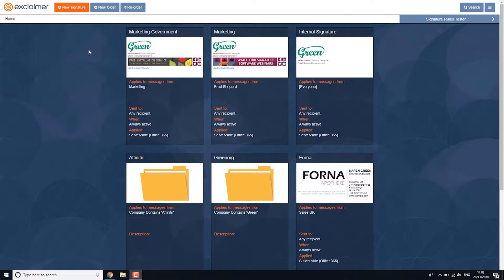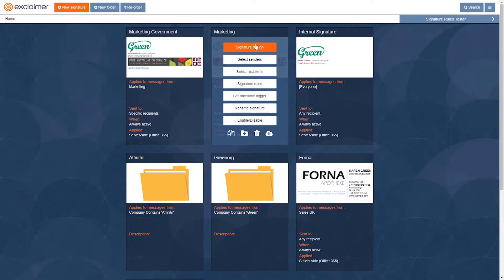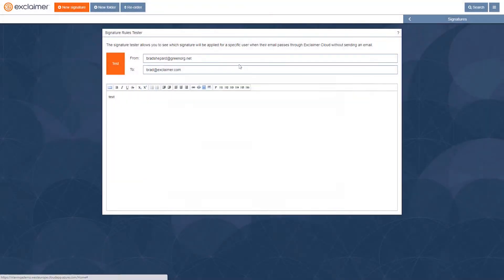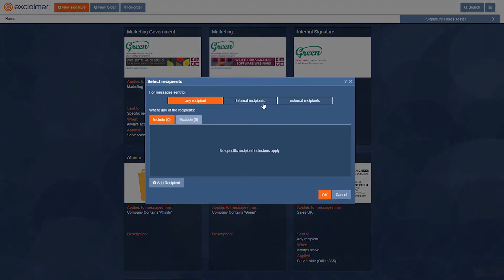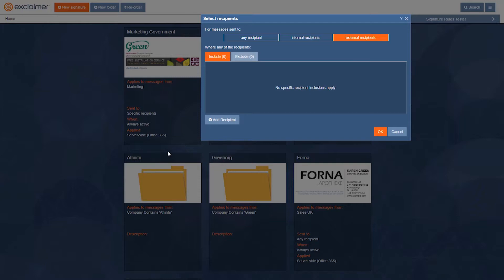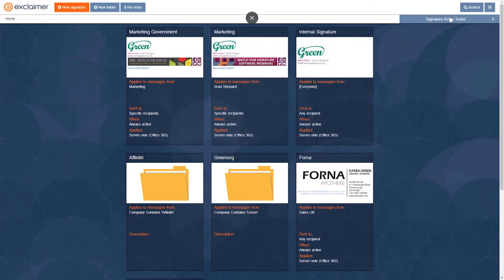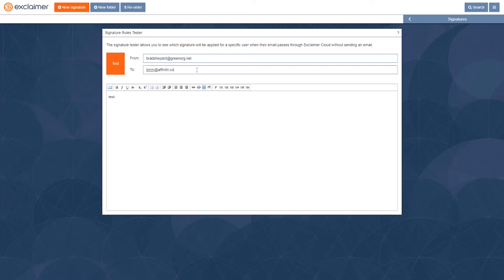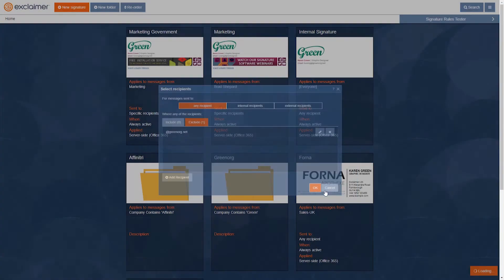Exclaimer Cloud Tutorial - Applying Signatures Based on a Recipient’s Domain/Email Address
Watch this video to see how to set this up.